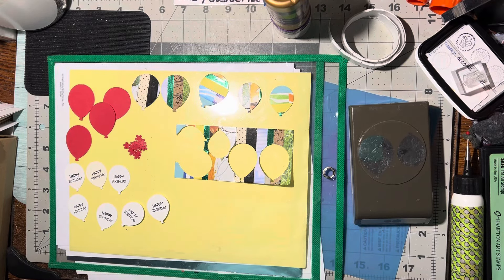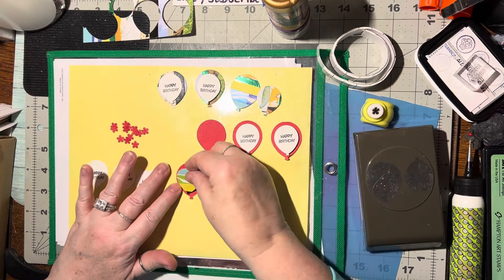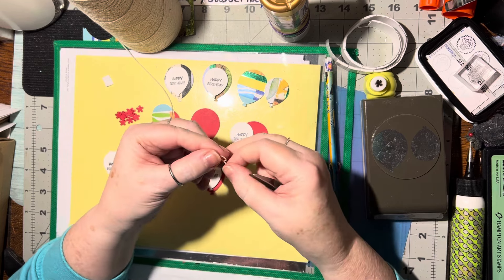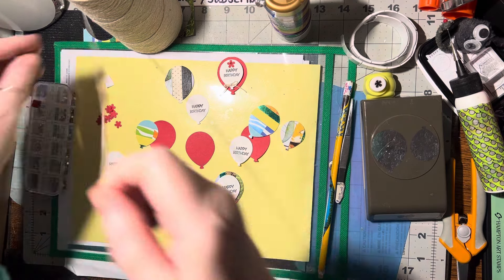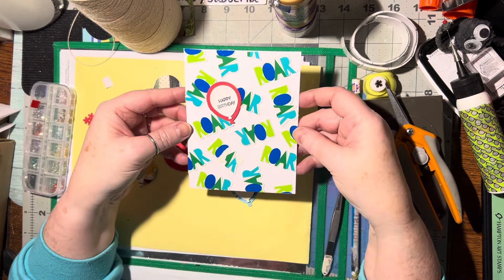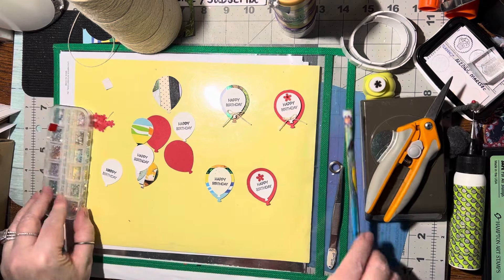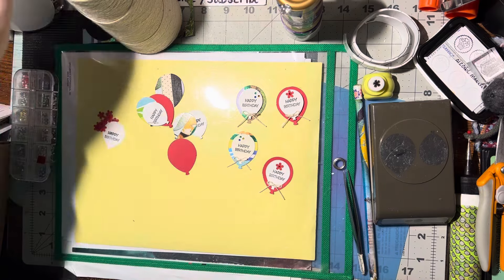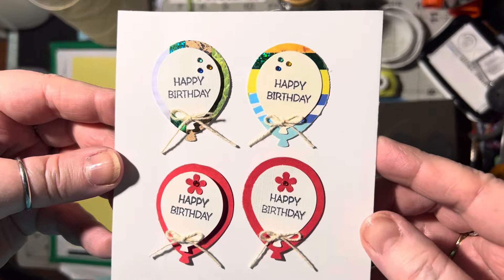(1759) 2 Layer Birthday Balloons 🎈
The circle ⭕️ punches I have and use are the following sizes:
1 1/2”
1 1/8”
1”
3/4”
5/8”
1/2”
3/8”
Regular size hole punch
1/8” hole punch

2” daisy mine is Stampin up but this is close: Amazon Fiskars Large Squeeze Punch, Oopsie Daisy

5/8” best I can find to match mine: Amazon Bira Craft 5/8 inch Daisy Shape Lever Action Craft Punch for Paper Crafting Scrapbooking

1” square punch (corner to corner)